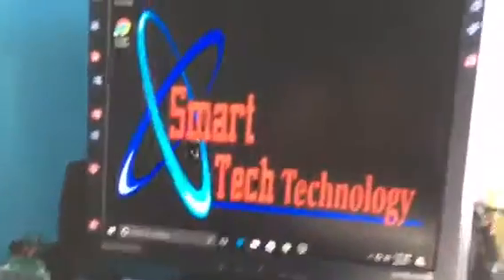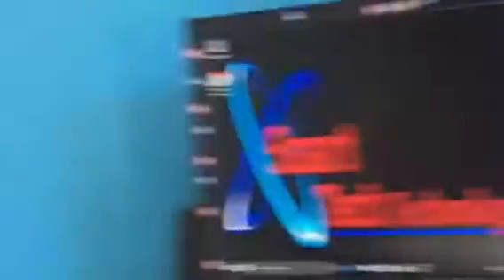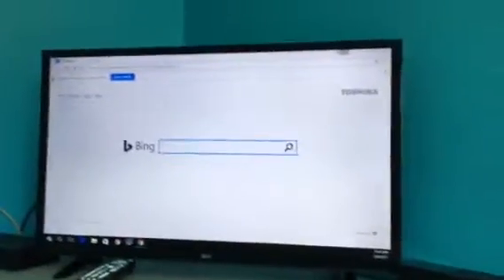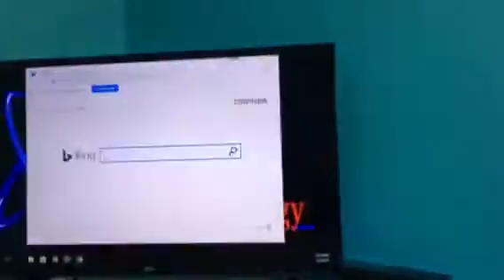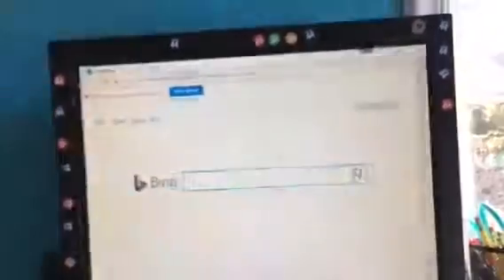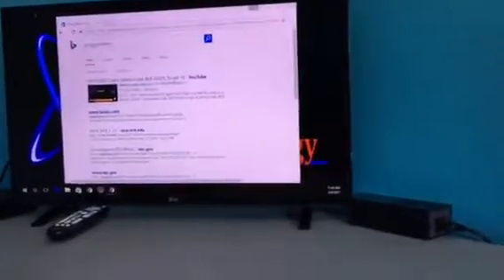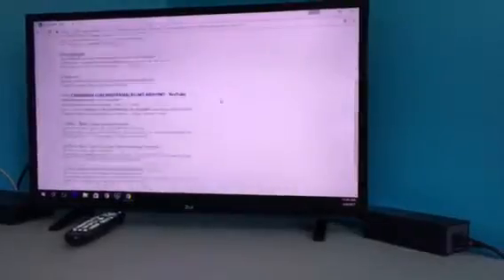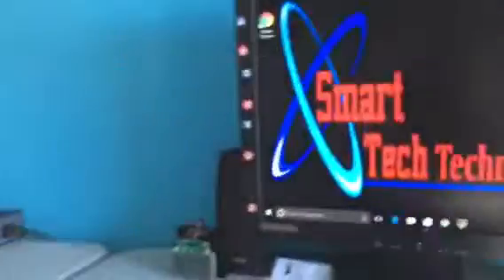How to connect a LG TV and a PC monitor in one computer